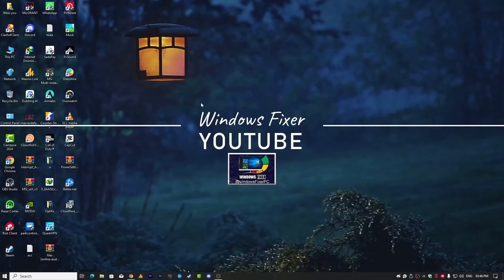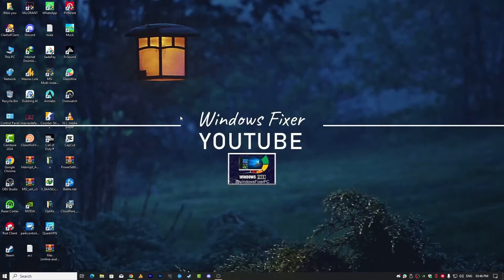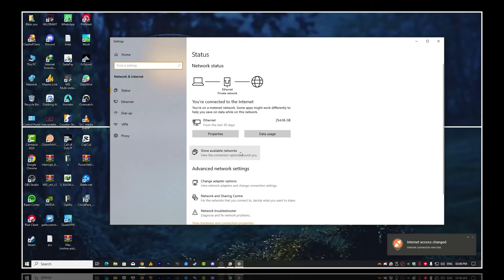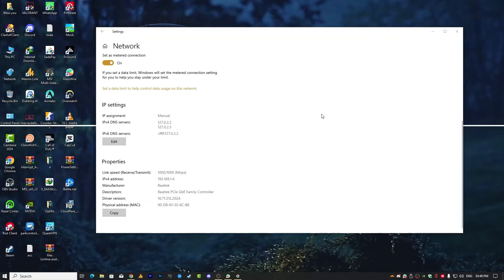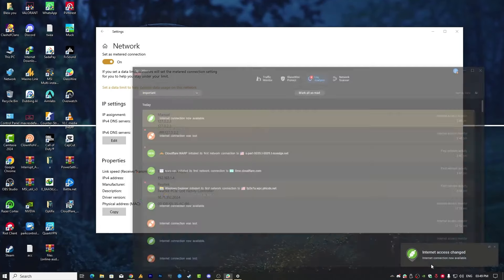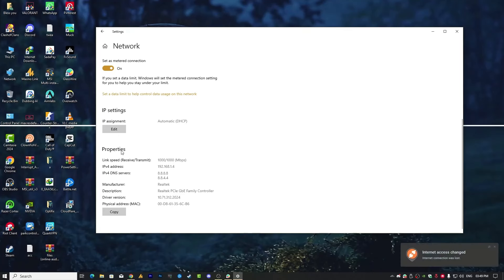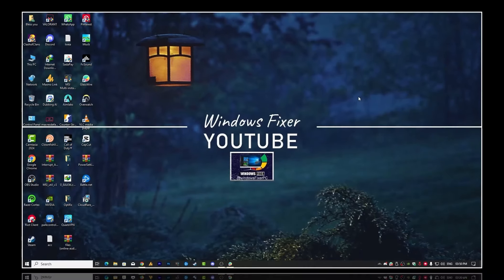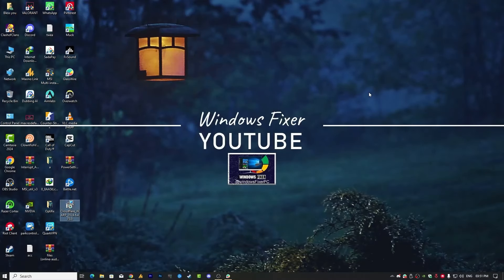Fix Slow Internet After Stopping WARP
title: Fix Slow Internet After Stopping WARP

description: Having trouble with slow internet after stopping Cloudflare's WARP? In this video, we’ll walk you through quick and easy steps to stabilize your DNS and IP settings in Windows 10/11, so you can get your internet speed back on track. Follow along and fix your internet speed issues today!

coudflare warp:  Connect to the Internet faster and in a more secure way. The Cloudflare WARP client allows individuals to have a faster, more secure, and more private experience online. The WARP client sits between your device and the Internet, and has several connection modes to better suit different needs.